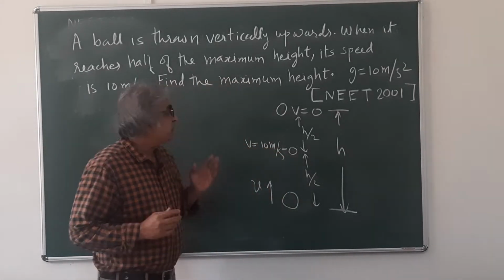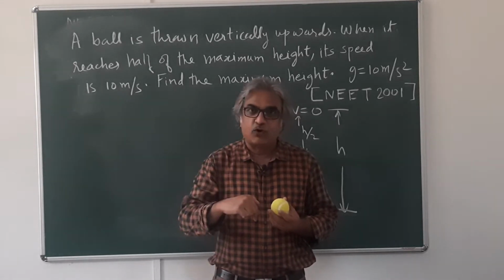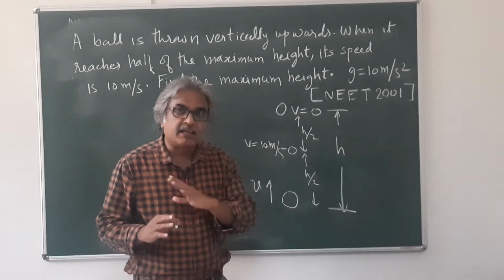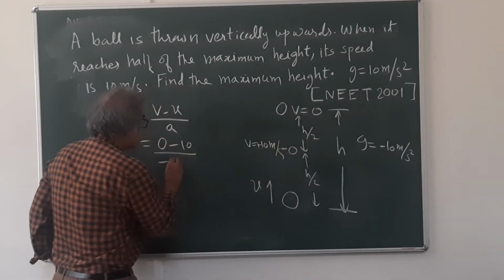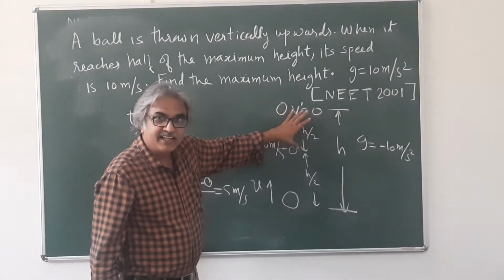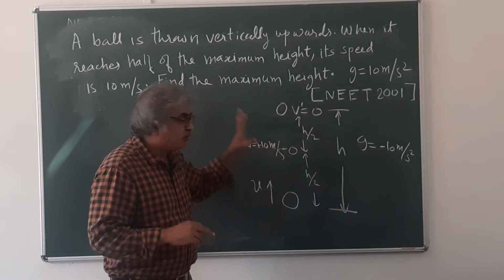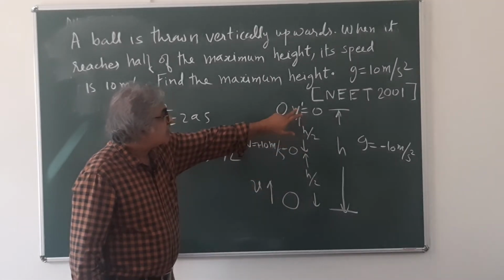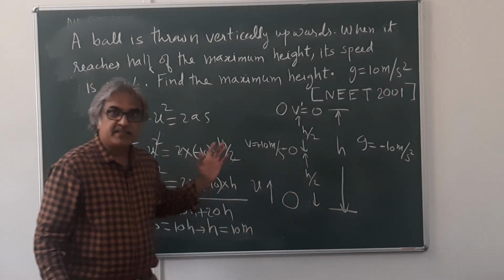Physics (11th ,12th ,CBSE,NEET, JEE ,CET) Straight Line Motion Problem No 1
This is a  problem asked in the NEET (2001). This video explains all the concepts required to be grasped to solve this problem as solves it step by step